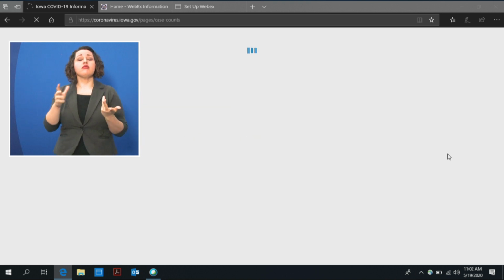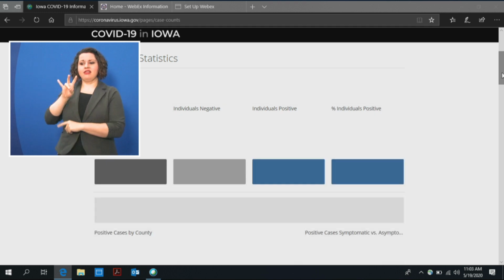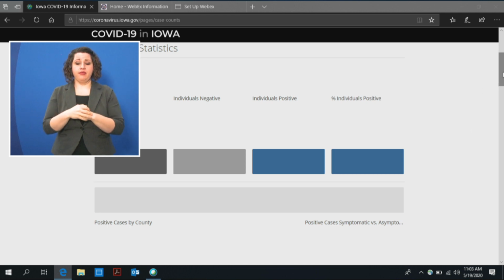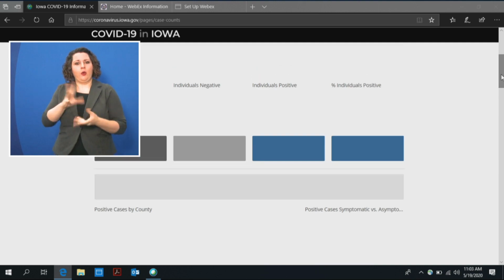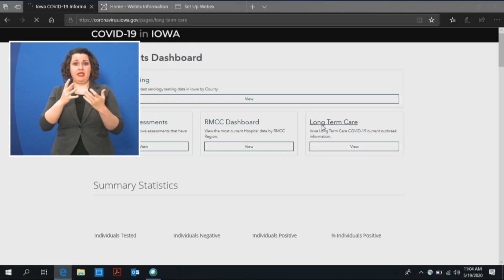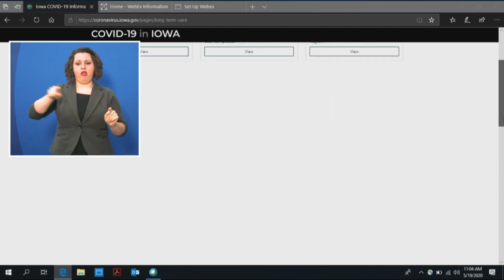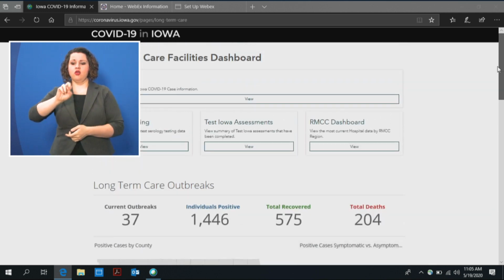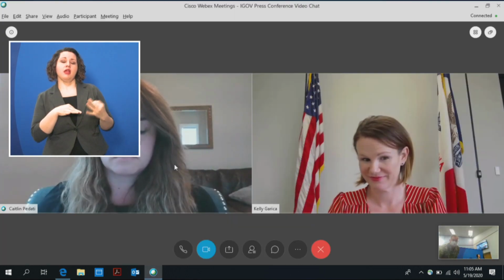5 19 2020 gov kim reynolds press conference